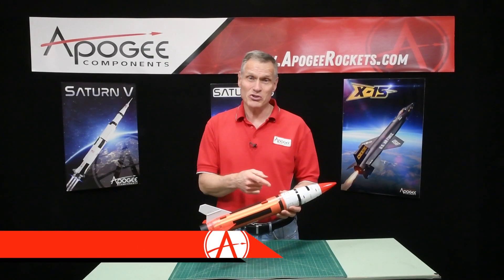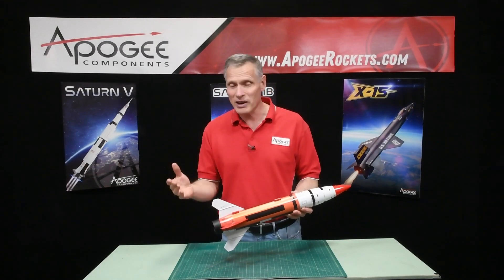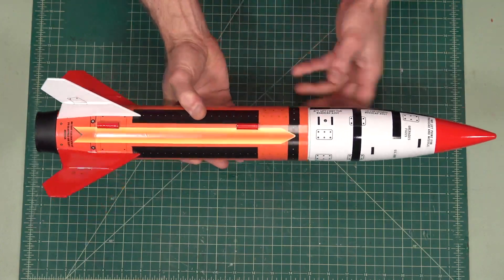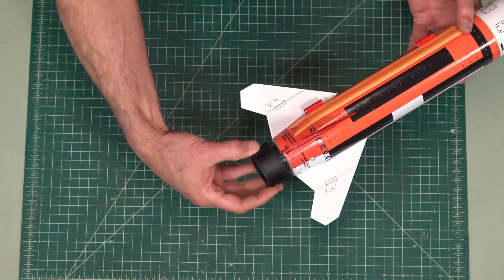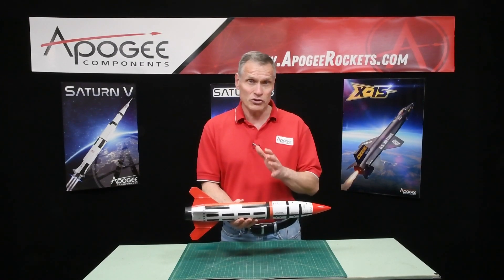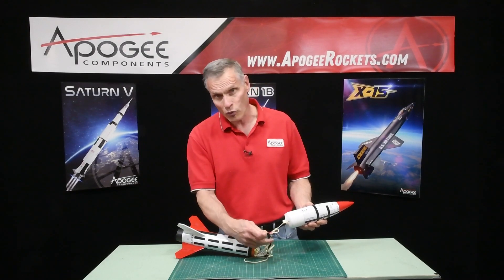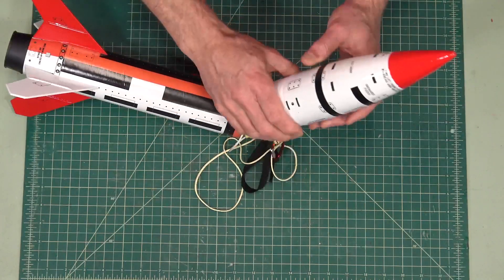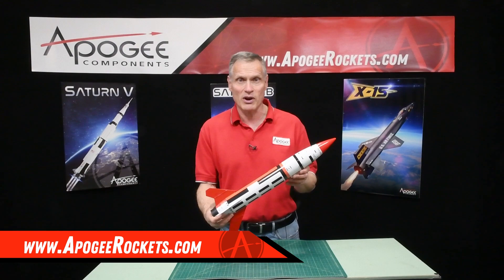What is the Scorch Model Rocket Kit?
This video gives a short introduction to the North Coast Rocketry AGM-157 Scorch model rocket kit. It is based on a 2.6 inch tube, and features a blow molded nose cone and a 3D printed tailcone.